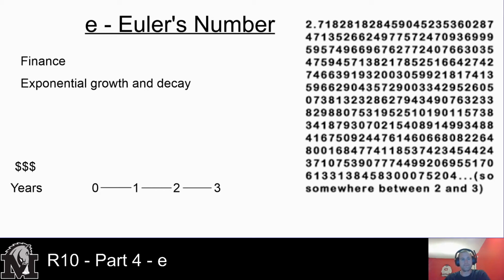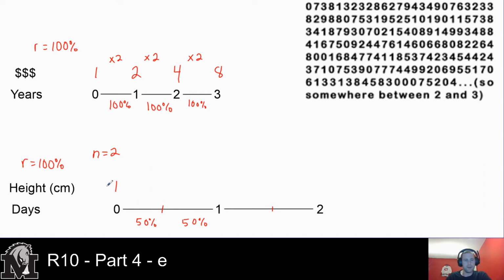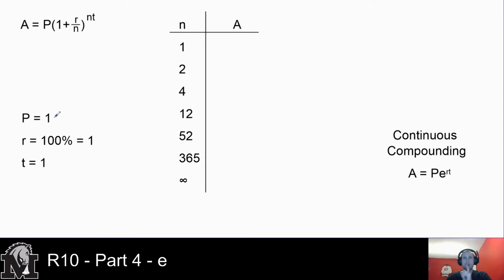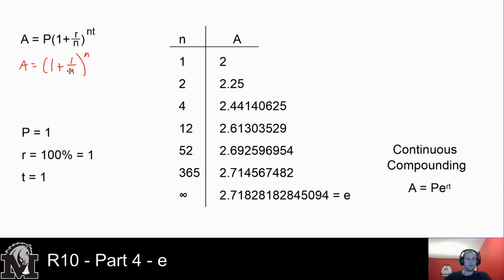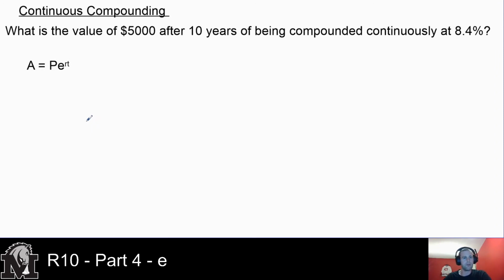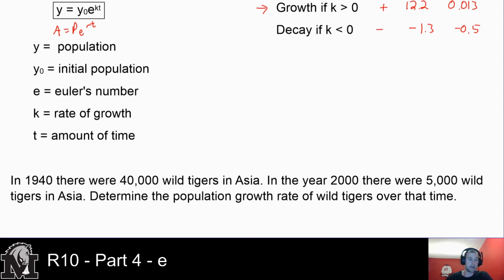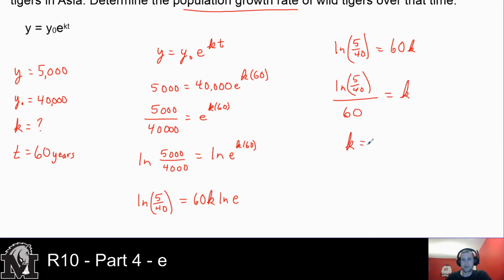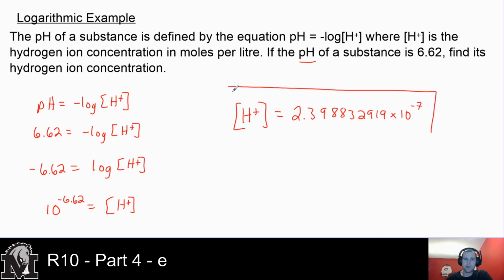R10 - Part 4 - e